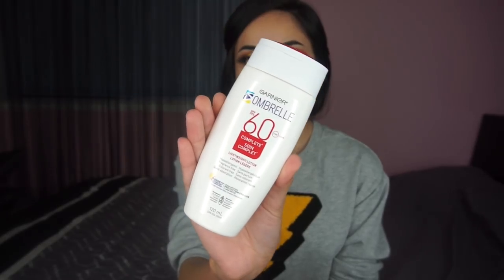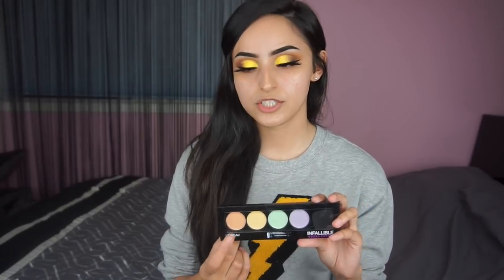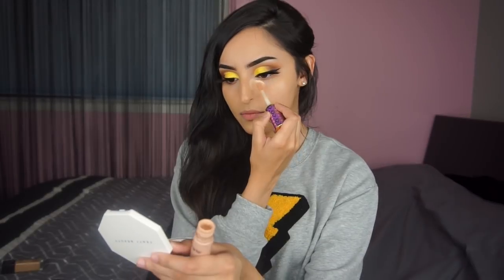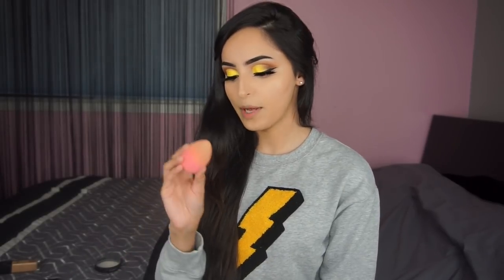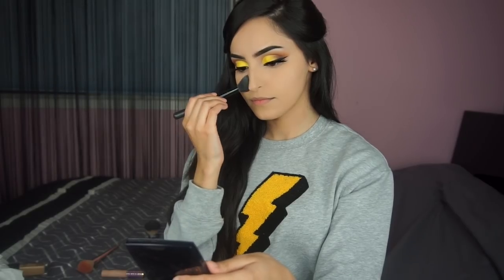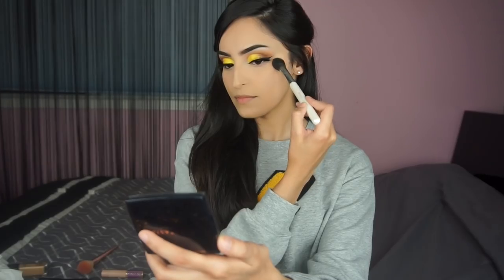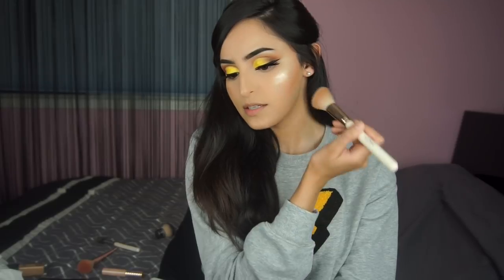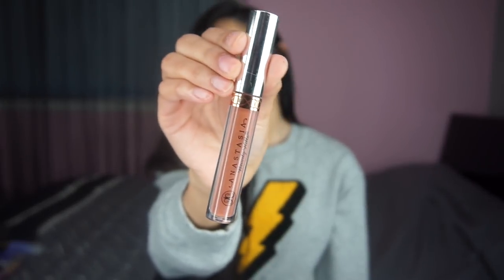SNATCH A FLAWLESS BASE | CHIT CHAT GRWM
Hi babies! I hope you guys enjoyed this tutorial!

MAKEUP DETAILS:

BASE:
Garnier Ombrelle moisturizer spf 60
Ole Henrikson banana bright eye cream (I like the kiehl's eye cream BEST, it comes in an orange jar)
Maybelline hydrate & smooth foundation shade 210
Tarte cosmetics shape tape concealer "light medium honey"
Laura Mercier transluscent powder (original)
Wet n wild beauty powder contour (I used the shade toffee here, I like dulche de leche better)
Gerard Cosmetics SLAY ALL DAY setting spray "lavender" (code: rahmanbeauty for $ off)
Milani Cosmetics baked blush "belissimo bronze"

TOOLS:
Foundation & concealer: Beauty Blender
Contour & blush: Iconic London brushes
Highlight brush: Makeup Addiction Cosmetics precision highlight brush
Remove powder & blend: ELF Cosmetics powder brush

EYES:
Ienvybykiss brow pomade
Anastasiabeverlyhills Soft Glam Palette
Makeupforever buttercup shadow
Eyeris beauty lashes Zelda

LIPS:
Anastasia Beverly Hills Ashton